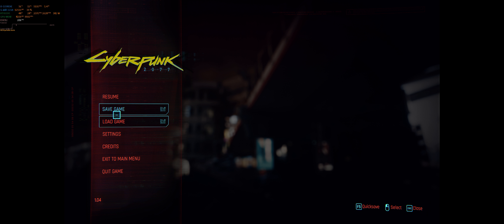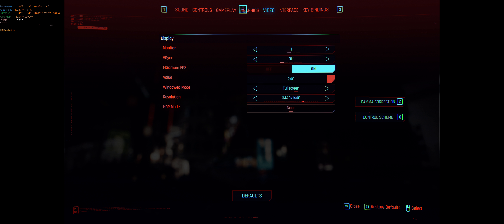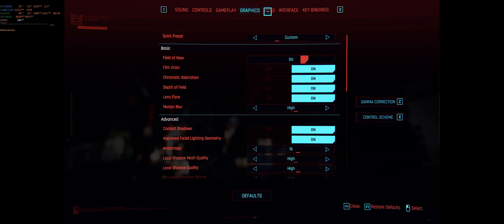Cyberpunk 2077 - 21:9 3440X1440- testing multiple settings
My Machine:

Intel i9 10980XE@ 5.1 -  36 thread CPU
Asus Rampage Vi Encore (X299)
32gb gskill TRident Royal Gold rgb@3740mhz-DDR4
RTX 3090@2070mhz @9900mhz
Main drive - samsung 970 Evo Plus 1TB
1.8 TB SSD - for games
alot of HDD
All  Cooled by My custom loop
corsair 1500i

Monitors i use:
49" CHG90 QLED Gaming Monitor Super Ultra Wide 32:9 (Main Monitor)
34 inch LG 21:9 Monitor 3440X1440 ultrawide
Gigabyte 32" G32QC VA 165Hz 1ms
BenQ - BL2711U 27 4K
Benq Rl2455hm
ASUS VS278Q
Lg 70UF772V - 4k TV

All my videos on youtube are : 4k -144hz 3840X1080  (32:9)  // Native 4k 60hz or 1080P 60hz
8K and up can be record but are not a standard on the channel

I use Nvidia Shadow Play for recording on max settings
For Live Stream i use OBS on best MAx quality settings (please Note that OBS takes way 18 to 28 FPS when doing a Stream)

Disclamer:

(when resolution above the monitor is in the description of the video i use DSR or the in game scaller after performing multiple testing on a 4k monitor the performance is the same using DSR or in game scaller when available Also use a 4k native monitor )

My Main resolution for recording is 3840X1080 on a 32:9 aspect ratio